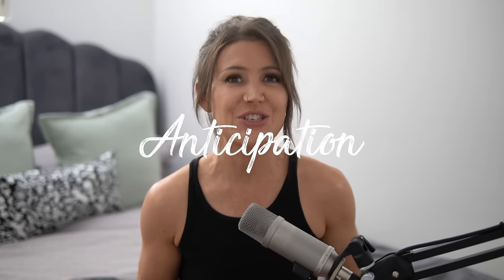💦 How to eat her out + make her LEGS SHAKE 💦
Discover your TRUE sexuality with my new e-guide Authentic Attraction This move is so game-changingly good, she will beg you to do it again; EVEN if she has trouble reaching orgasm, and even if she's never come from oral before. So use your power wisely!